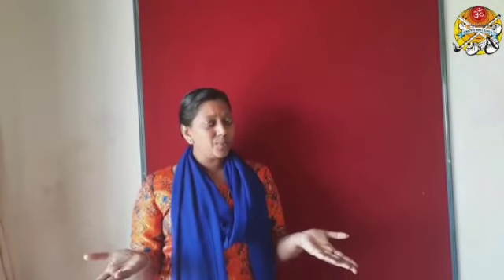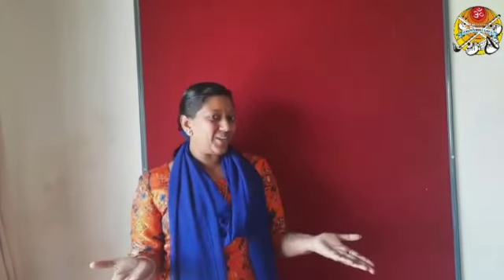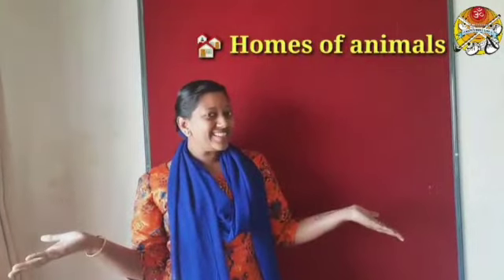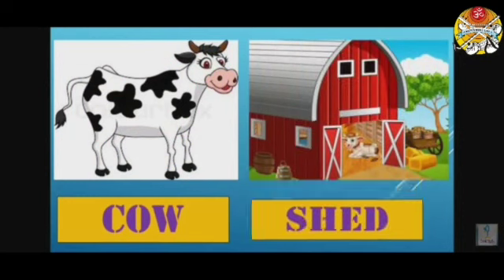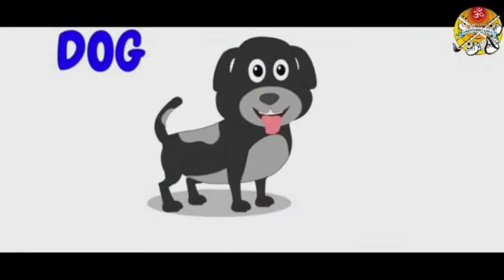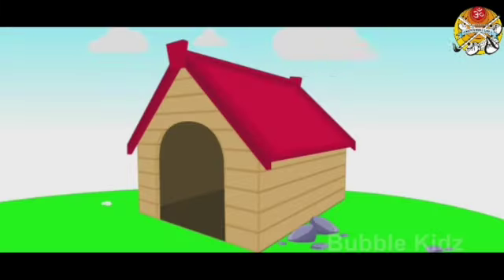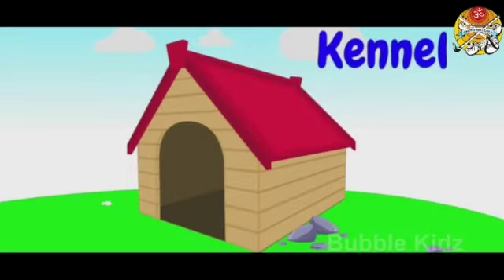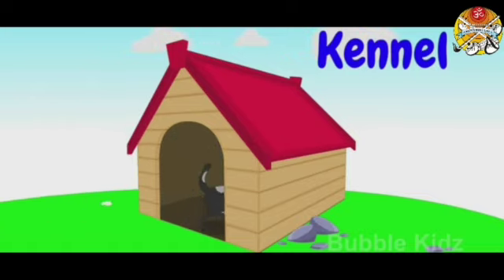UKG EVS HOMES OF ANIMALS